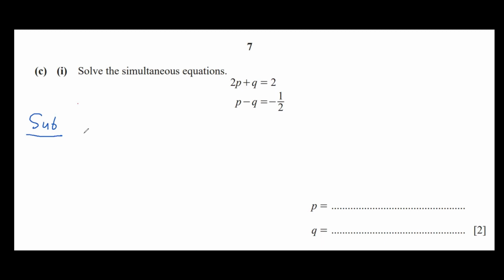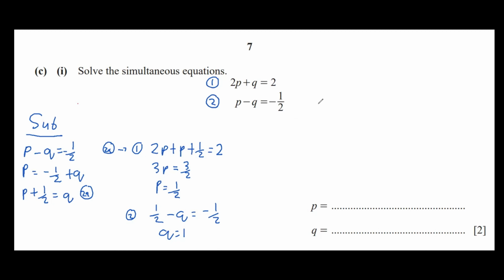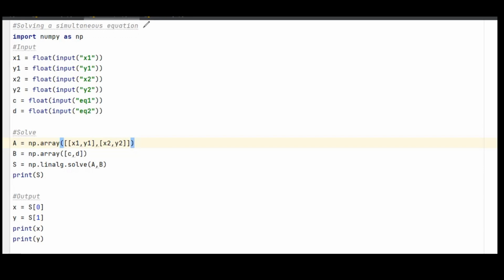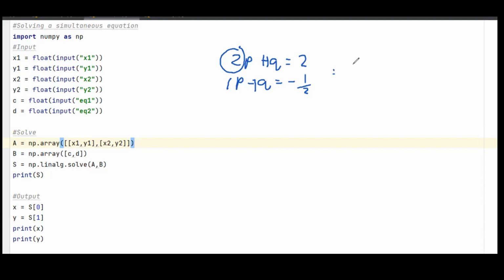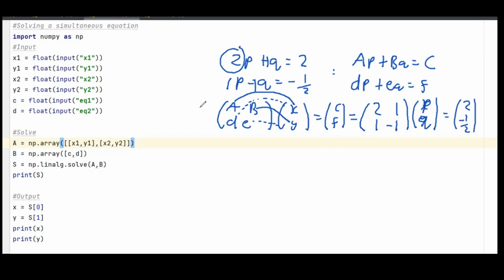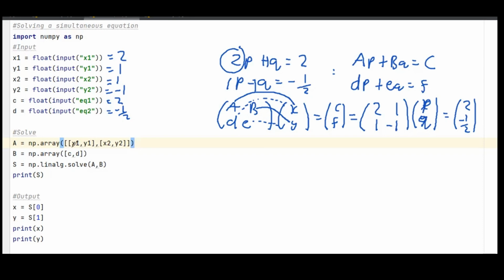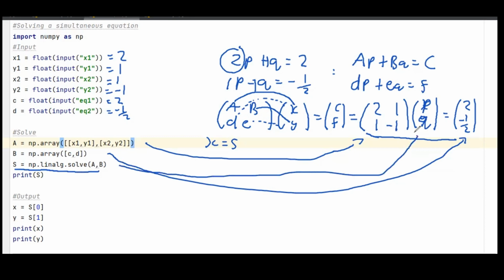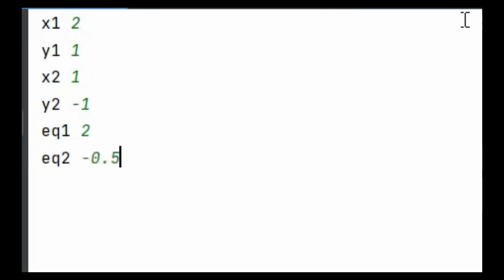Solving simultaneous equations using Python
00:00 - 4:30 Solving simultaneous equation exam problem
4:30 - 13:34 Python routine that solves simultaneous equations
13:34 -14:15 Running the code